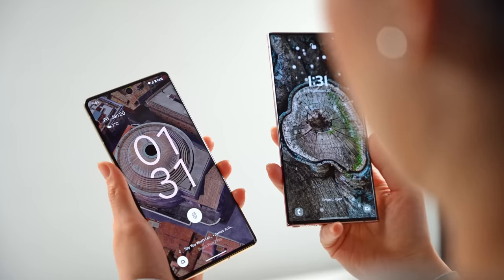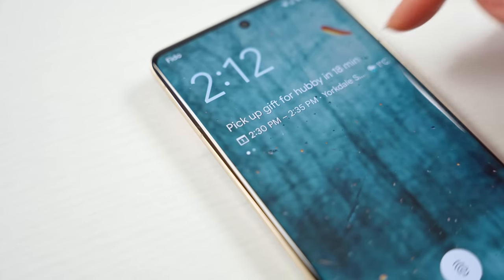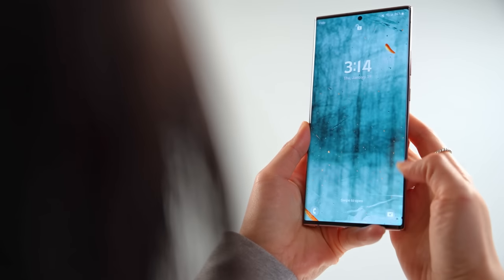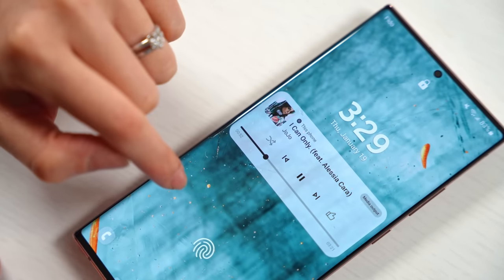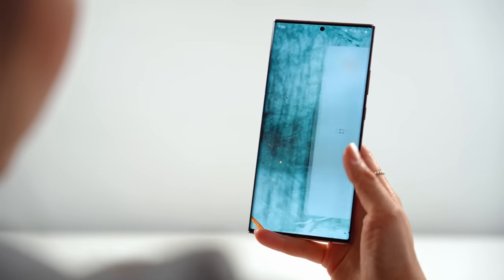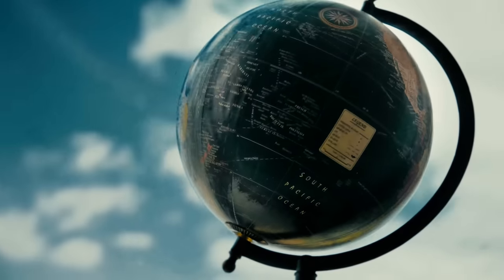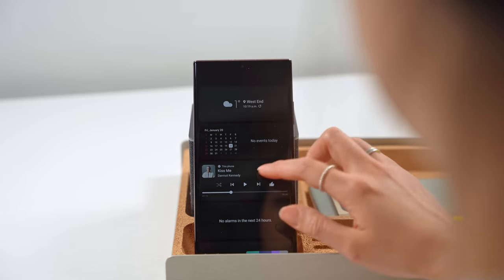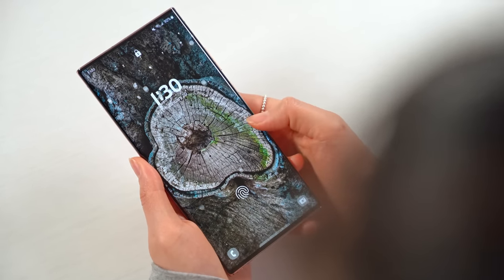Samsung OneUI vs Google Pixel UI: Best Lock Screen!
Someone who loves OneUI is always going to feel that anything other than a Samsung is not feature-packed enough whereas someone who prefers a cleaner, smarter android experience will likely cringe at anything other than a Google Pixel. Today I wanted to do a little comparison between an aspect of these phones that doesn’t typically get too much attention during reviews: the lock screen. So, does Samsung’s OneUI or Google’s PixelUI offer a better lock screen experience?